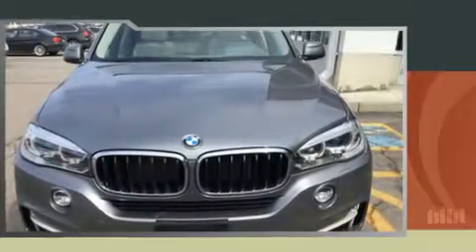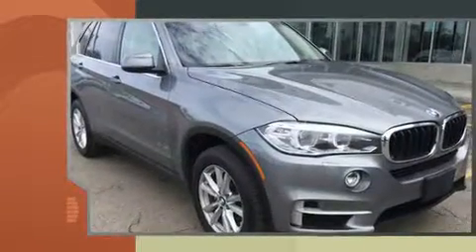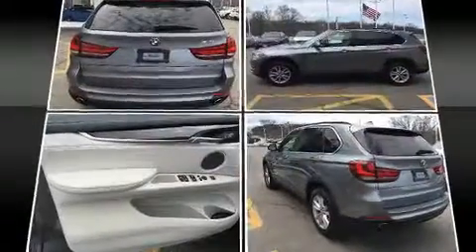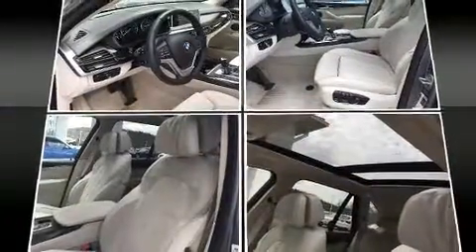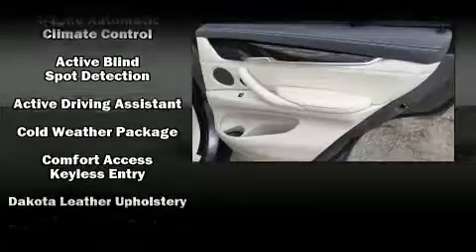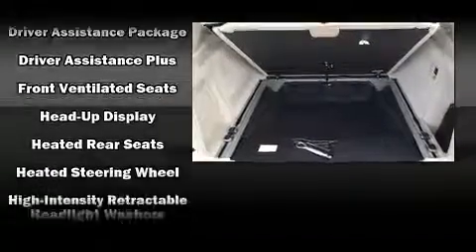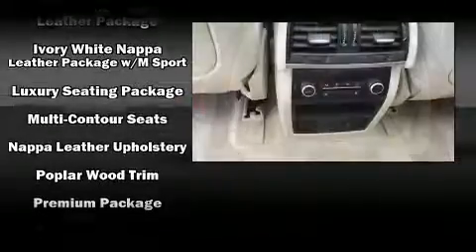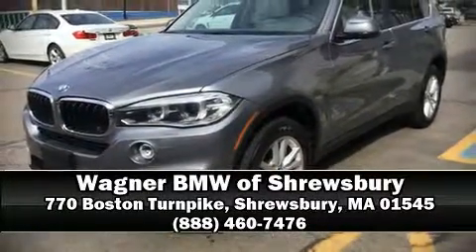2015 BMW X5 xDrive35d AWD in Shrewsbury, MA 01545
Get excited about the 2015 BMW X5 With fewer than 50,000 miles on the odometer, this 4 door sport utility vehicle prioritizes comfort, safety and convenience. It features an automatic transmission, all-wheel drive, and a 3 liter 6 cylinder engine. A turbocharger is also included as an economical means of increasing performance. BMW infused the interior with top shelf amenities, such as: a built-in garage door transmitter, automatic dimming door mirrors, heated and ventilated seats, heated door mirrors, rain sensing wipers, blind spot sensor, and power front seats. The unique heads-up display projects vehicle information onto the windshield, including speed, gear selection and engine speed. Drivers benefit by not having to take their eyes off the road. With high intensity discharge headlights illuminating your path, you'll always appreciate maximum visibility. Enjoy your favorite music via the stereo system, which includes a CD player with MP3 capability, steering wheel mounted audio controls, A 20 gigabyte hard drive, and 16 speakers, providing excellent sound throughout the cabin. Safety equipment has been integrated throughout, including: dual front impact airbags with occupant sensing airbag, head curtain airbags, traction control, brake assist, anti-whiplash front head restraints, a security system, an emergency communication system, and 4 wheel disc brakes with ABS. Various mechanical systems are monitored by electronic stability control, keeping you on your intended path. This vehicle has achieved Certified Pre-Owned status, by passing BMW's rigorous certification process. We know that you have high expectations, and we enjoy the challenge of meeting and exceeding them! Please don't hesitate to give us a call.